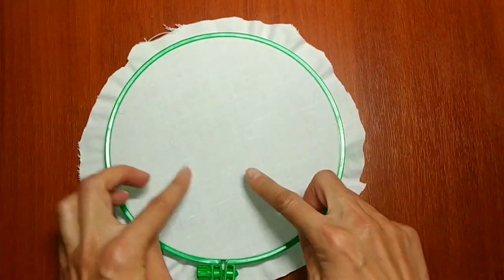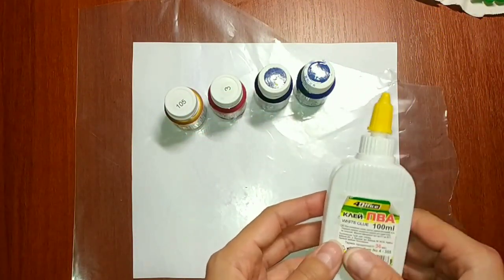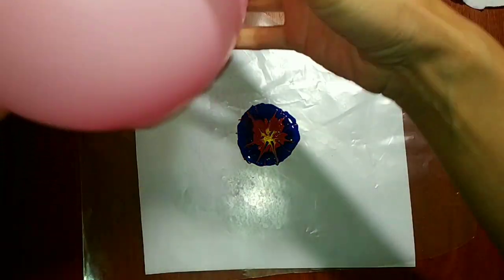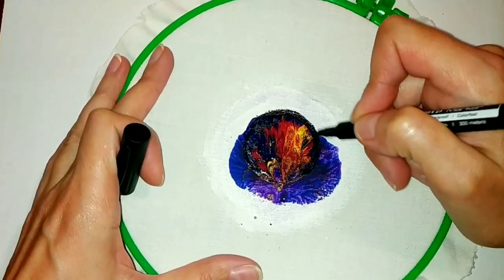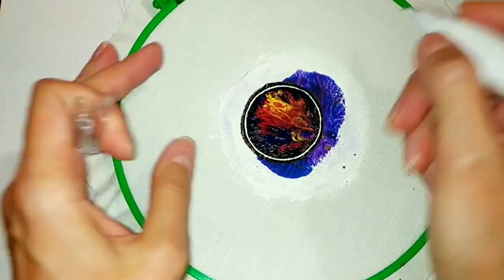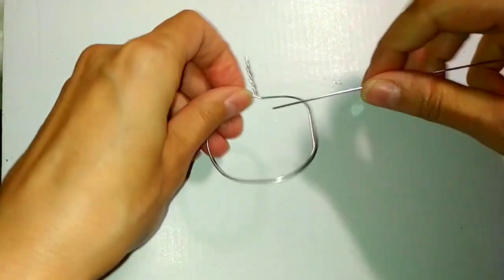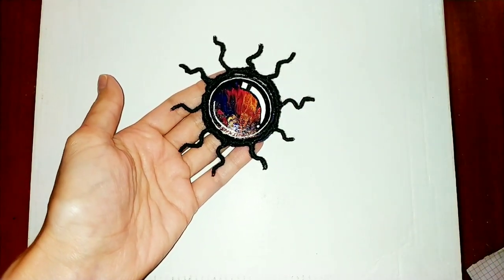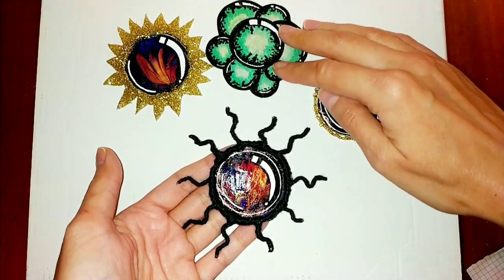DIY Optical illusion in home decor, simple tutorial. Awesome crafts, unusual decoration technique.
I hope this technique will inspire you to create many unique things. In this simple tutorial I will show you how to make an unusual decor with an optical illusion. It's very simple, MK is suitable for beginners. You don't have to be able to draw. This is an unusual decoration technique. You can make many different crafts for the home, create a chic picture or wall decor. Also, this technique is suitable for creating Christmas decorations.
Do it yourself something very unusual 😍